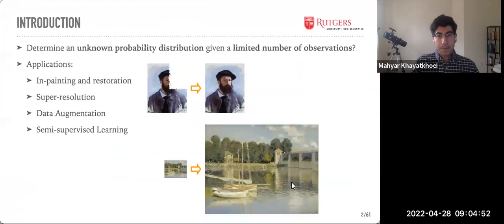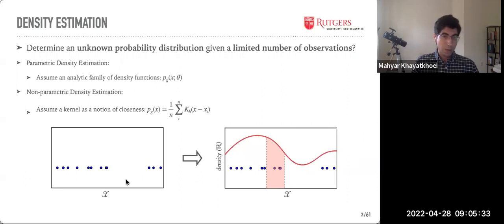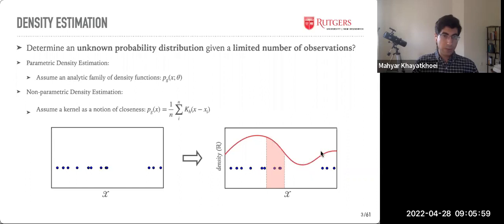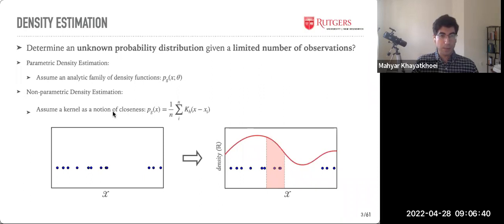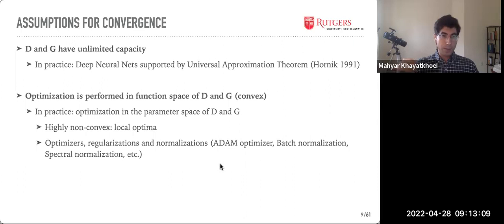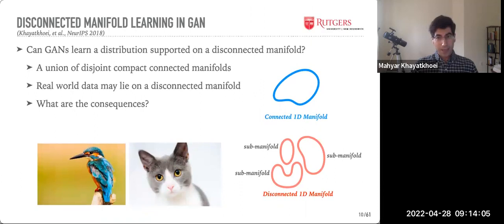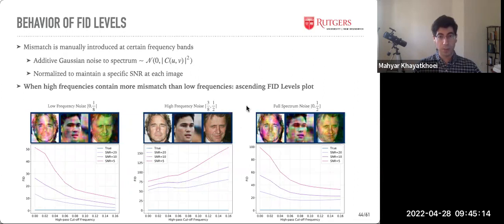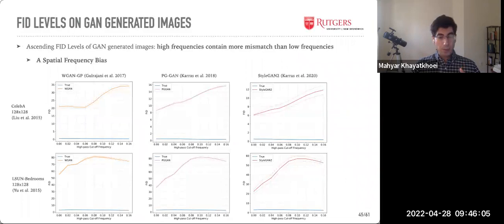Geometric and Spectral Biases in Generative Adversarial Networks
Date presented: Thursday, April 28, 2022
Speaker: Mahyar Khayatkhoei, Rutgers University

Abstract:
Generative Adversarial Networks (GANs) have become one of the most successful and popular generative models in the recent years, with a wide variety of applications, such as image and audio manipulation and synthesis, style transfer, and semi-supervised learning, to name a few. The main advantage of GANs over their classical counterparts stems from the use of Deep Neural Networks (DNNs), in both the sampling process (generator) and the energy evaluation process (discriminator), which can utilize the ongoing revolution in the availability of data and computation power to effectively discover complex patterns. Yet, with this exceptional power, comes an exceptional limitation: the black-box behavior associated with DNNs, which not only places the profound promise of GANs under a shadow of mistrust, but also greatly slows down the efforts to improve the efficiency of these models. As such, studying GANs’ limitations and biases is critical for advancing their performance and usability in practice. The primary focus of this talk is to present two such limitations, namely a geometric limitation in generating disconnected manifolds, and a spectral limitation in learning distributions carried by high frequency signals. I will discuss the causes and consequences of these limitations both empirically and theoretically, and propose solutions for overcoming them.

Special seminar hosted by Wael Abd-Almageed, POC Maura Covaci

Speaker Bio:
Mahyar Khayatkhoei is a research scientist at LivePerson Inc. working on end-to-end multi-domain dialogue systems. His research goal is to develop data-efficient generative models that can accurately represent real-world phenomena, with diverse applications ranging from computer animation and simulation to representation learning and uncertainty modeling. He is particularly interested in understanding the limitations in Deep Neural Networks (DNNs) in the context of generative models, and formalizing how different choices in the architecture and optimization of DNNs induce different inductive biases. He has received his M.Sc. and Ph.D. in computer science from Rutgers University working with Dr. Ahmed Elgammal, and his B.Sc. in electrical engineering and control systems from the University of Tehran working with Dr. Majid Nili Ahmadabadi.